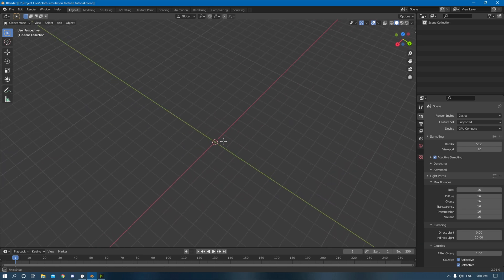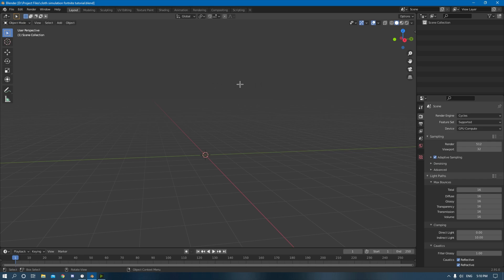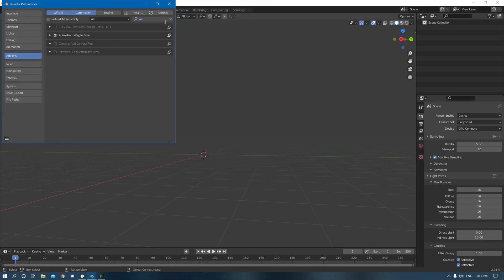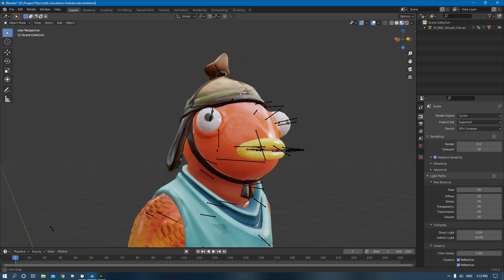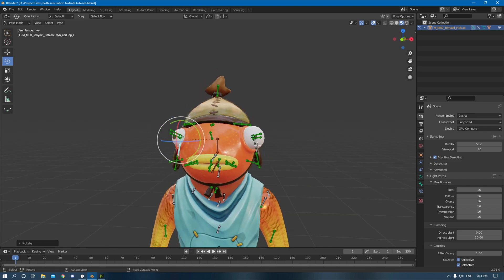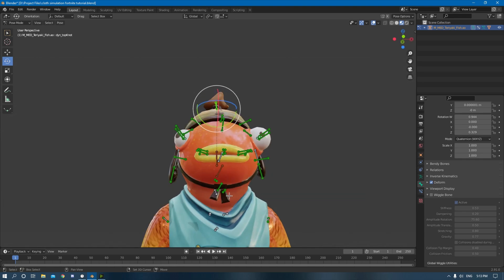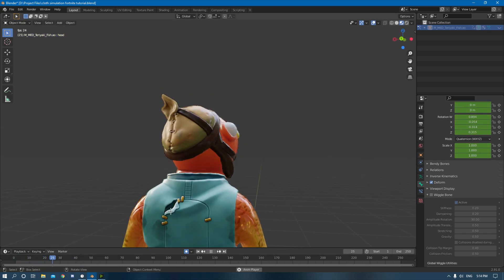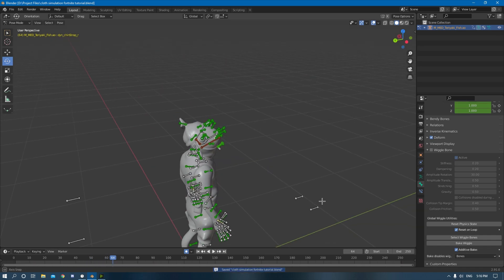How To Add Cloth Simulation To Fortnite Animations In Blender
In this video I will be going over how to add cloth simulation to Fortnite animations using the wiggle bone addon. I will be using the 3d software called blender to demonstrate the addon.